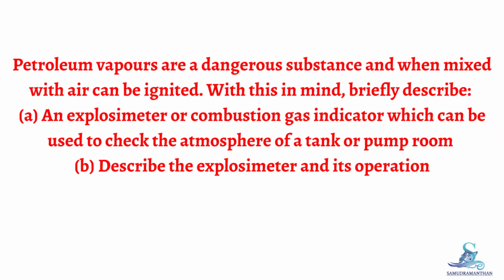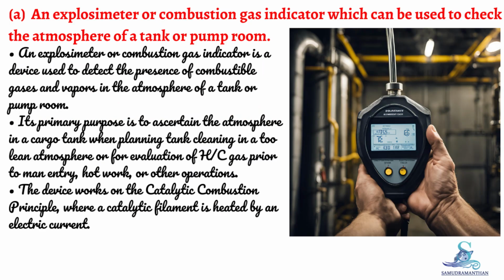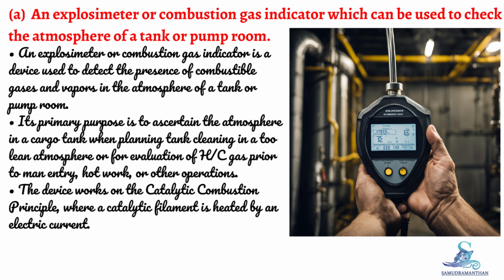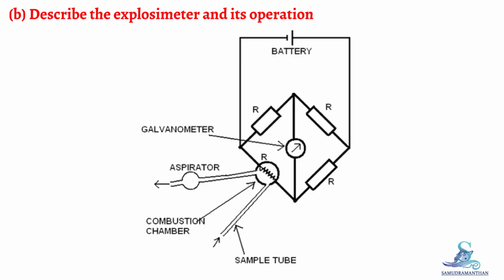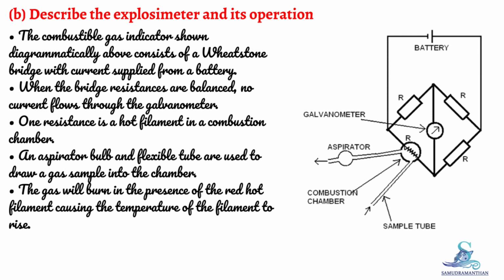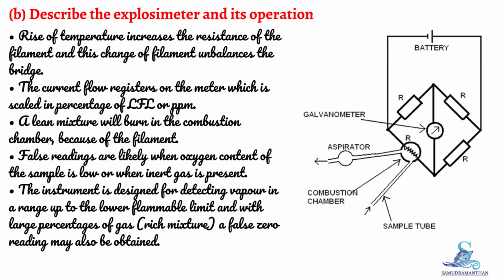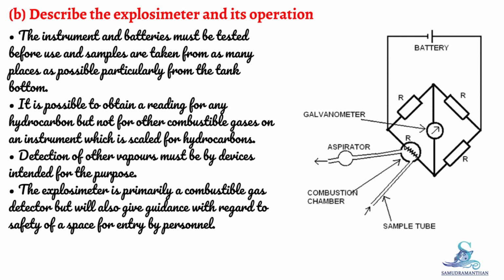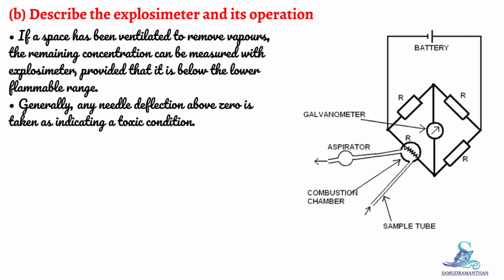27. Petroleum_vapours explosimeter or combustion_gas_indicator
1. In this informative video, we delve into the critical role of explosimeters, also known as combustion gas indicators, in ensuring safety in environments where petroleum vapours are present. These sophisticated devices are designed to detect the concentration of flammable gases in the atmosphere of tank and pump rooms. We will explore how an explosimeter operates, including its sensor technology and the process of measuring gas levels to prevent potential ignition hazards. Join us as we highlight the importance of these instruments in maintaining a safe working environment.

2. This video provides an in-depth look at explosimeters, essential tools for monitoring hazardous environments where petroleum vapours may accumulate. We will explain the functionality of these combustion gas indicators, detailing how they accurately assess the air quality in tank and pump rooms. Viewers will learn about the technology behind explosimeters, including their sensors and alarm systems, which are crucial for preventing dangerous situations. Tune in to understand how these devices contribute to workplace safety.

3. Join us in this educational video as we examine the significance of explosimeters in detecting flammable gases, particularly in settings like tank and pump rooms where petroleum vapours pose a risk. We will discuss the operational principles of these combustion gas indicators, focusing on their ability to measure gas concentrations and alert personnel to unsafe conditions. This video aims to raise awareness about the importance of using explosimeters to safeguard against potential explosions.

Petroleum vapours are a dangerous substance and when mixed with air can
be ignited. With this in mind, briefly describe:
(a) An explosimeter or combustion gas indicator which can be used to check
the atmosphere of a tank or pump room
(b) Describe the explosimeter and its operation